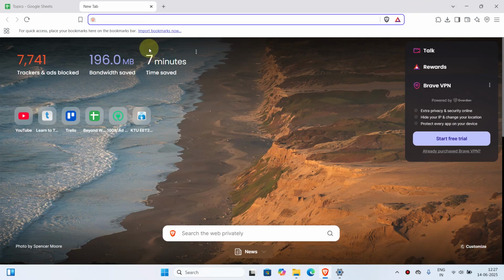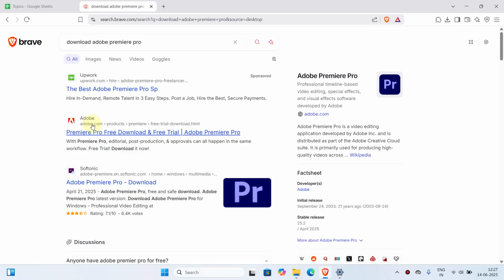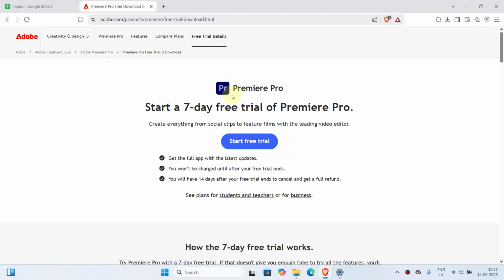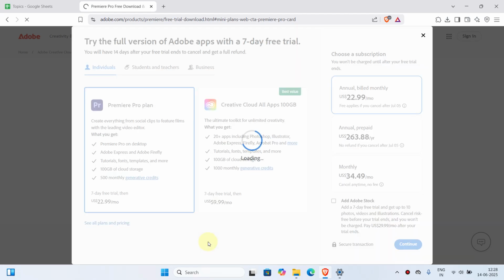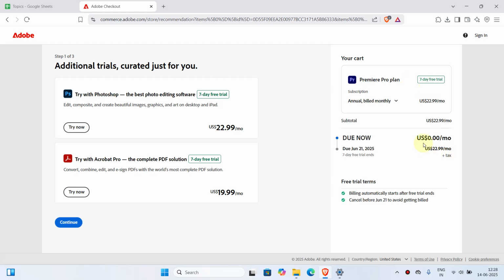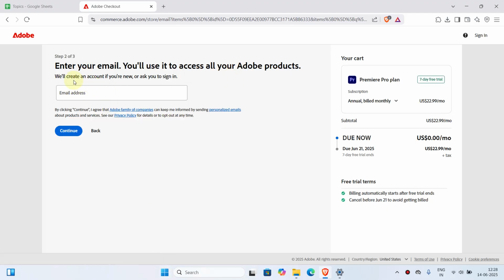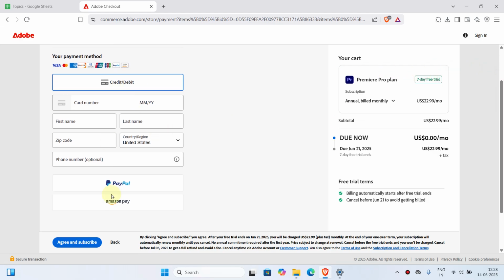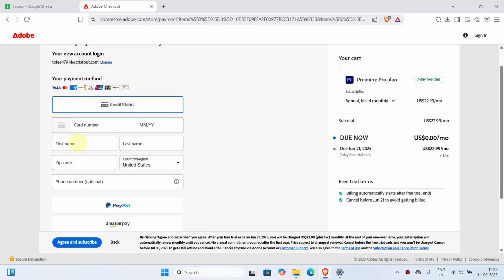How to Download and Install Adobe Premiere Pro 2025 for Free [easy]